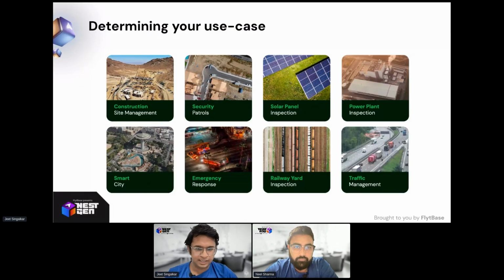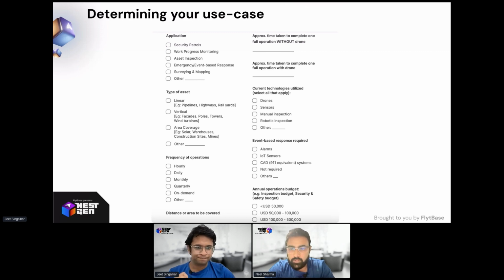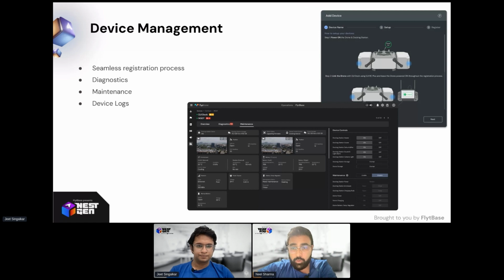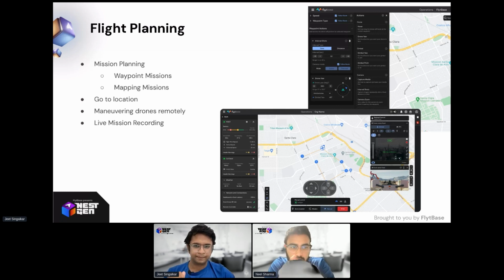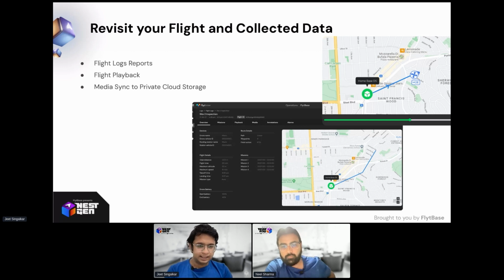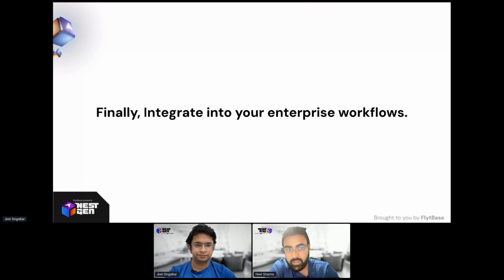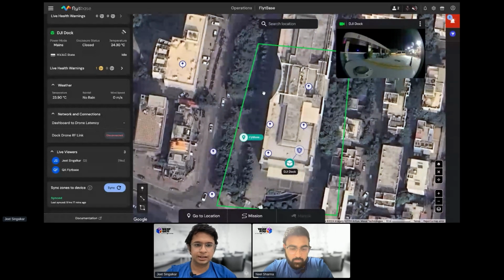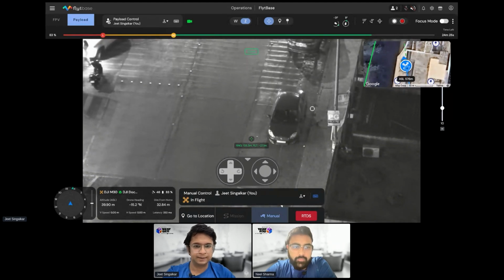Getting Started with Autonomous Dock Operations - NestGen 2024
Join us for an insightful session on initiating autonomous drone operations, enhancing efficiency, and ensuring flight safety. Explore the basics, hardware selection, setting up remote operation centers, and integration with enterprise workflows. Learn about communication protocols, flight planning for mapping, VMS compatibility, and support for various drone manufacturers. Discover the capabilities of FlytBase's platform, including real-time monitoring, diagnostics, fail-safes, and airspace awareness.